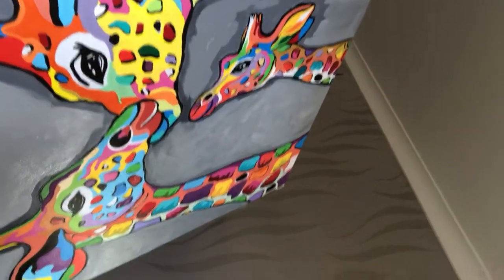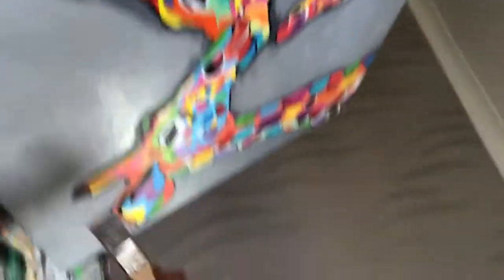Painting Andy & Amy and The Wean...